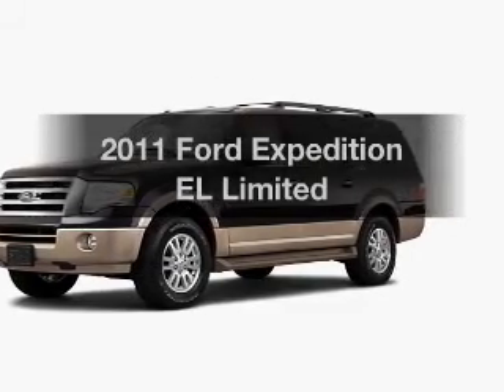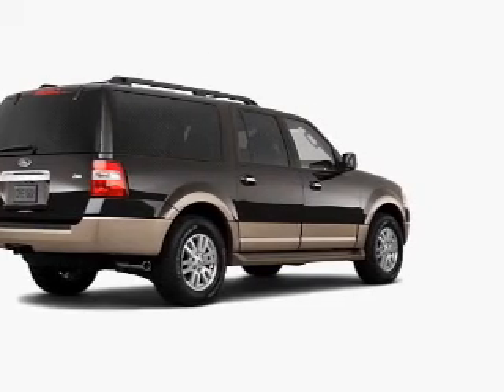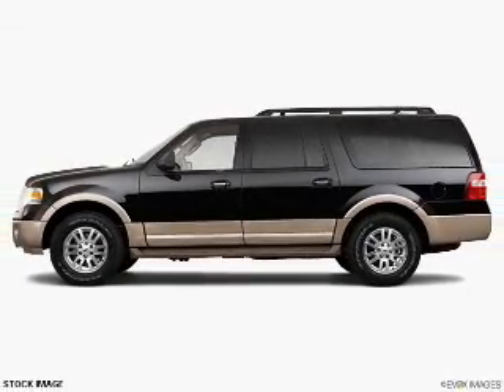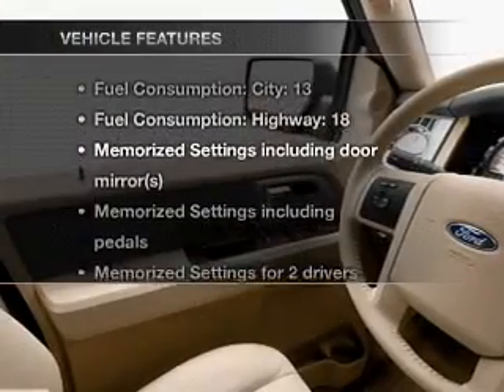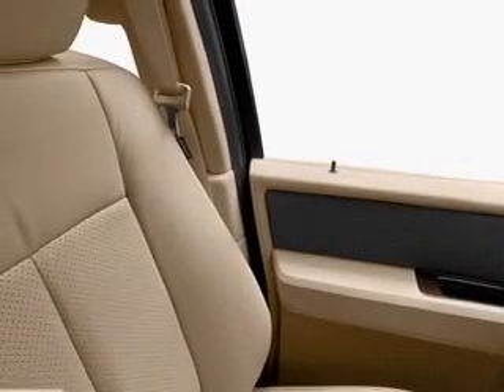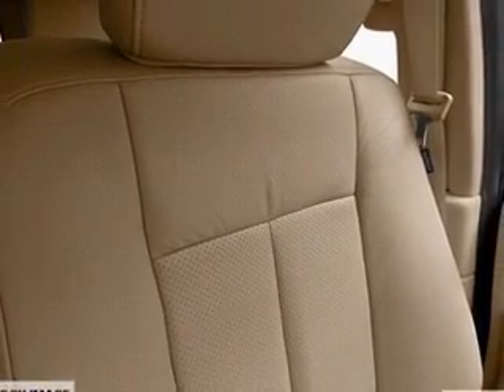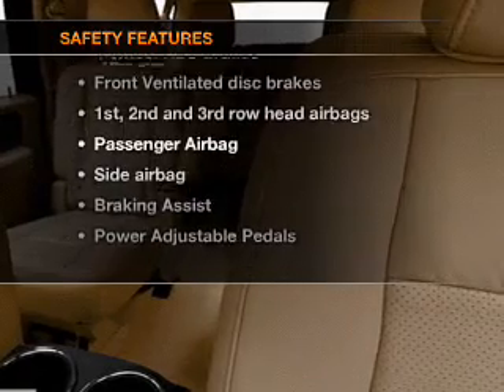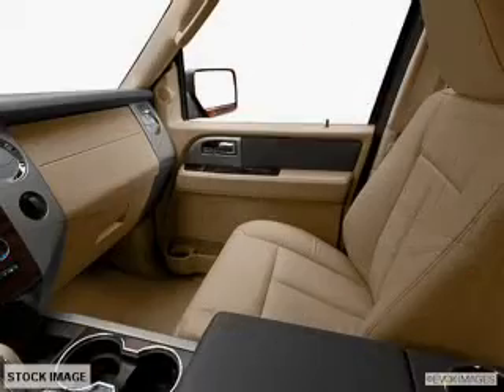2011 Ford Expedition EL - Brighton MI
Year: 2011
Make: Ford
Model: Expedition EL
Trim: Limited
Engine: 5.4 liter 8 cylinder 24 valve
Transmission: 6-Speed Automatic
Color: Ebony Black
Mileage:
Address:
8240 West Grand River